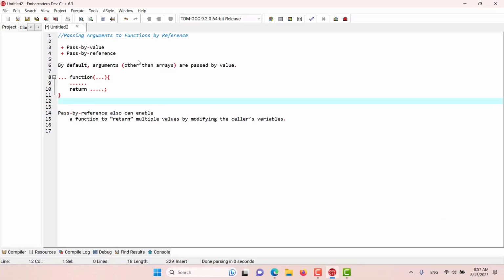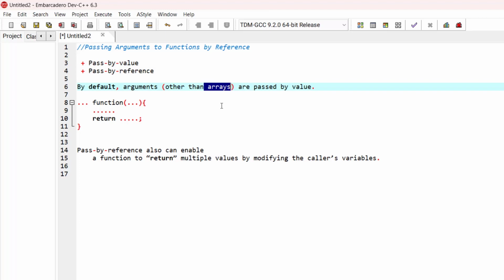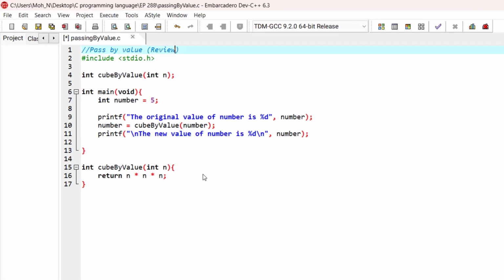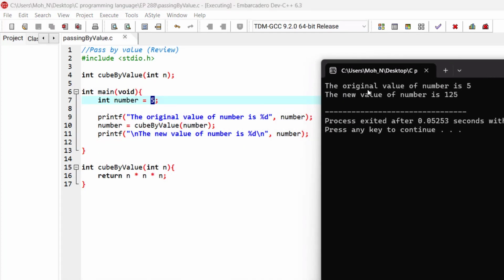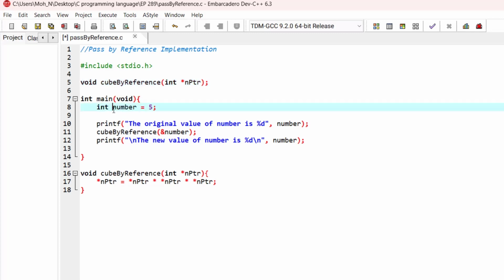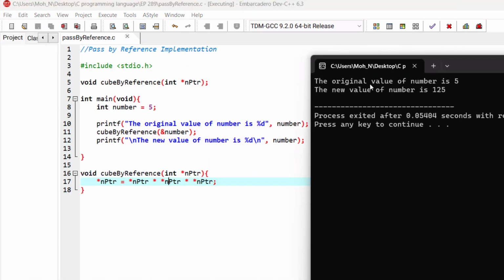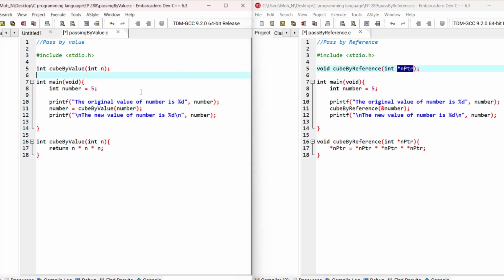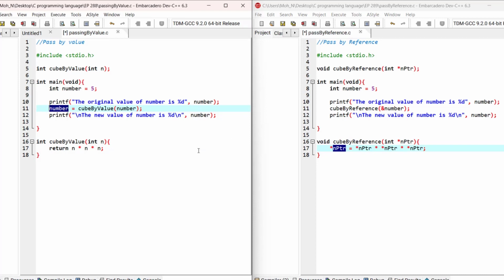Passing Arguments to Functions by Reference | Ep. 53 | C Language BootCamp